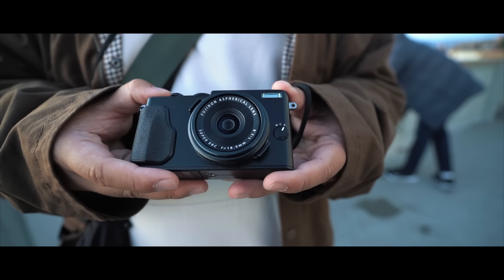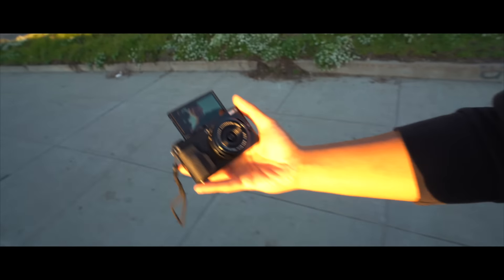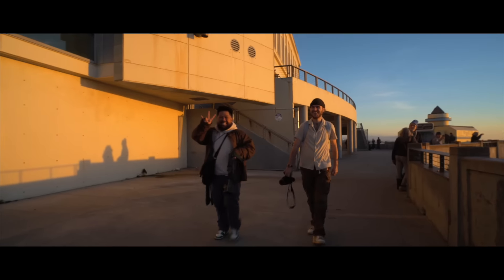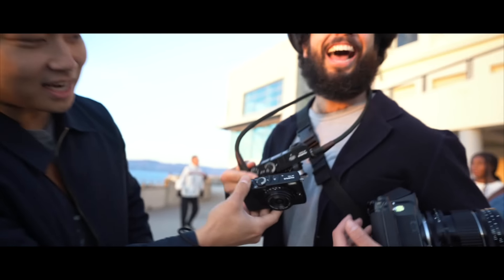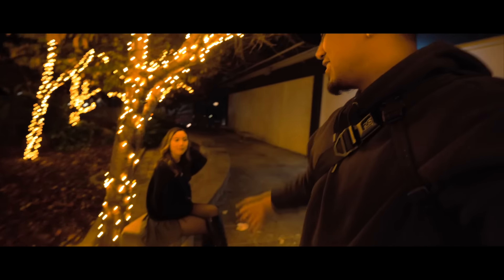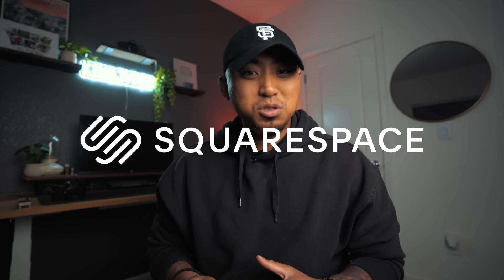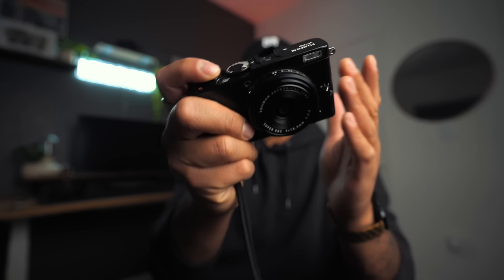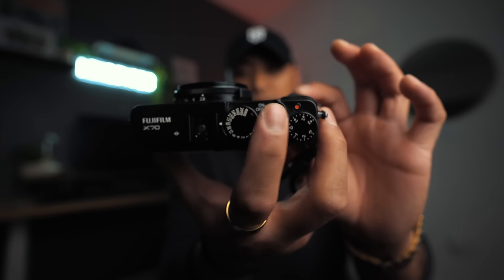The Truth about the Fuji X70.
One of the most hyped fujifilm cameras of all time today we look at the Fuji x70 a small compact point and shoot styled camera perfect for travel and street photography. I honestly avoided this camera for a long time and in this episode I share with you guys why. As well as do an overview on whether or not the fujifilm x70 is still worth it in 2024.

From This video:
Fuji x70

Half case x70
Lens hood (x70)
External Viewfinder
Cheaper viewfinder
Rope strap

Fuji Gear:
Fuji XE-1
Fuji xPro 1 (Older brother)
Fuji 18mm f2
Fuji 23mm f2
Best Compact Flash